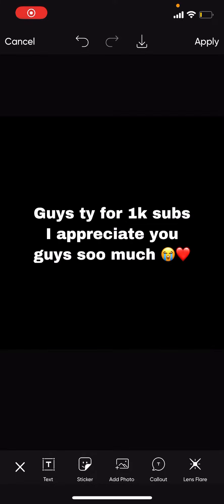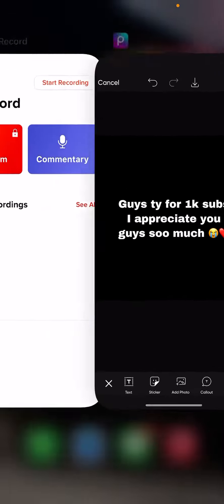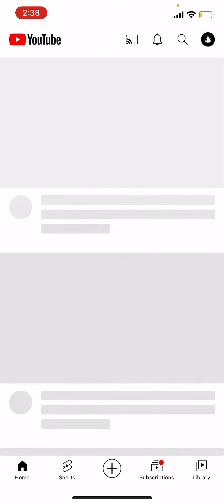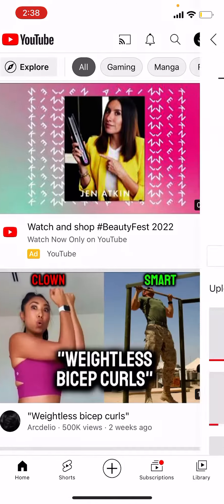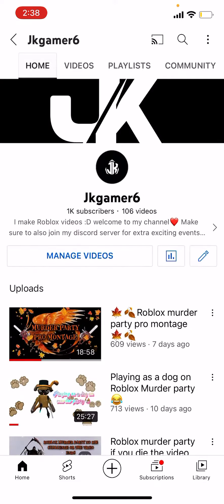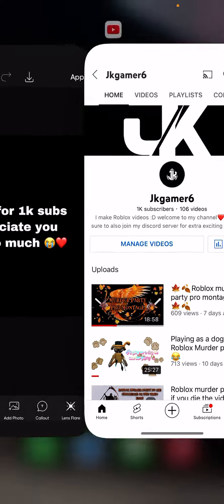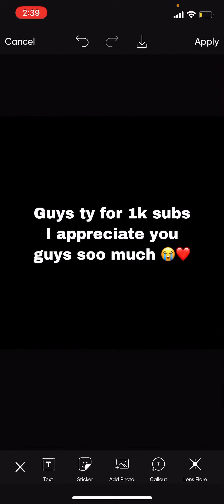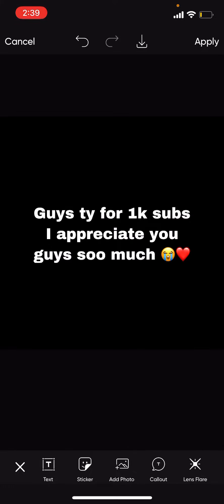Guys we finally hit 1k subs 🥹🥳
Love you guys for all the support and the love I appreciate you guys a lot for everything because we got this far im gonna do some more video ideas for future videos and I hope I can do tournament videos for other players 🥹